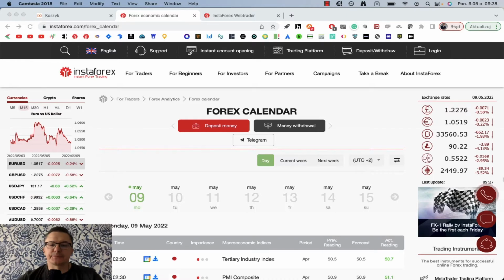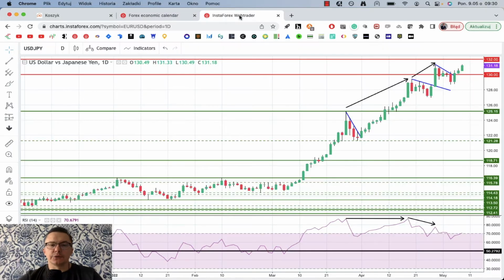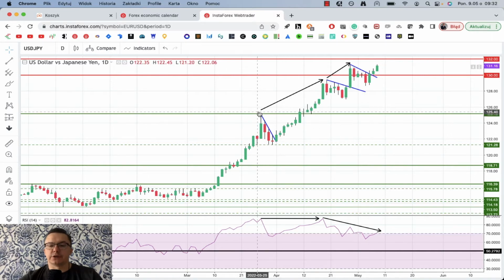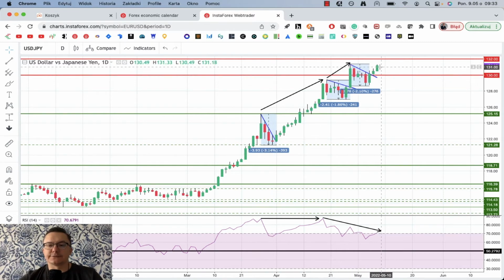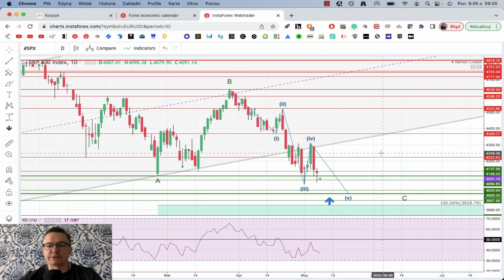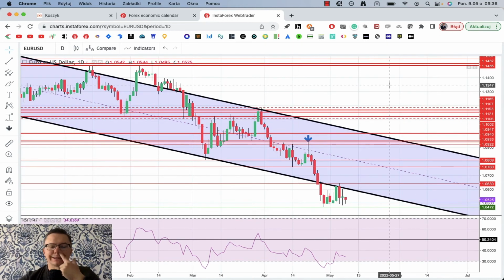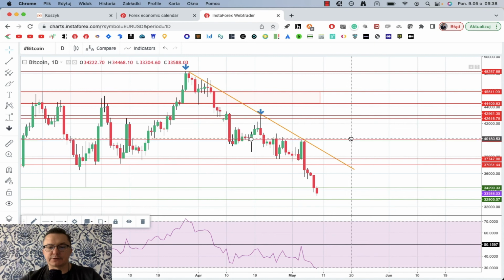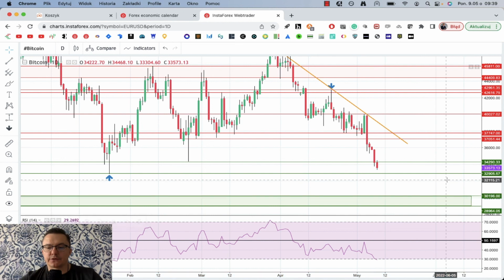Forex forecast 05/09/2022 USD/JPY, EUR/USD, SP500 and Bitcoin from Sebastian Seliga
00:00 Greetings
00:13 Today’s trading calendar
01:41 USD/JPY
05:40 SP500
07:48 EUR/USD
09:00 Bitcoin